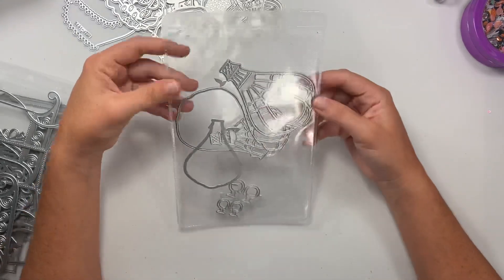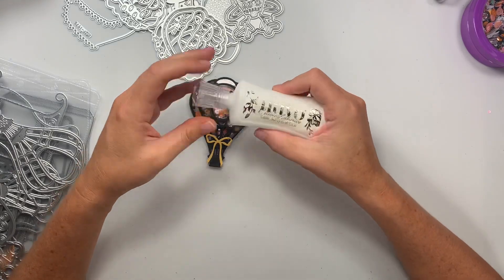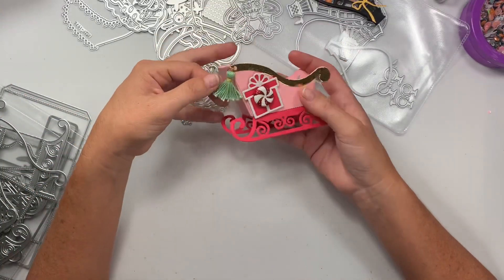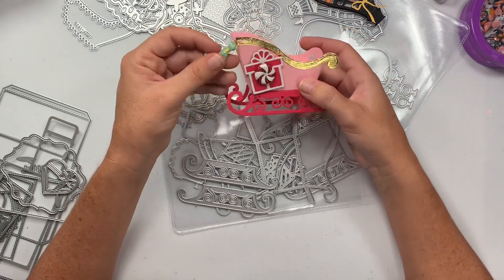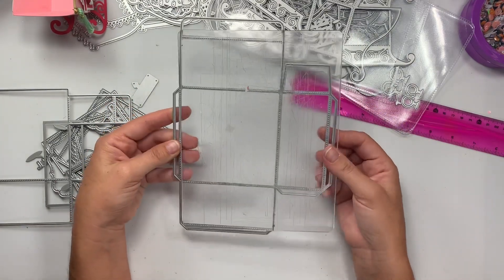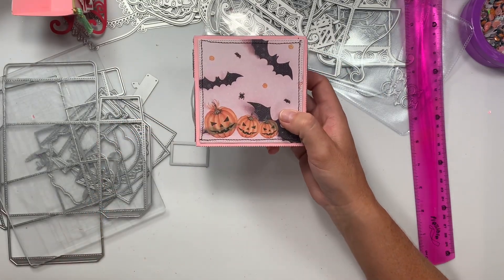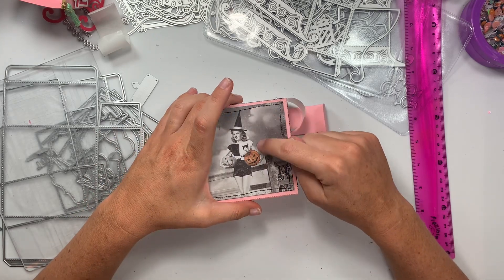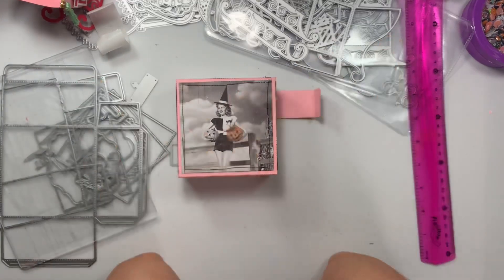Project shares!Beki cat🤗💕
thick acetate I use:

gold textured paper:

•5x8 vinyl sleeves for storing dies:

•6x9 vinyl sleeves for storing dies:

•Peel and stick Magnets:

•Stand to hold Your phone while recording:

•clear desk mat with grid 24x36” :

•Bearly arts wet glue:

xoxo
Toni